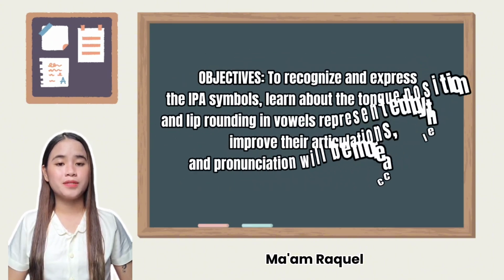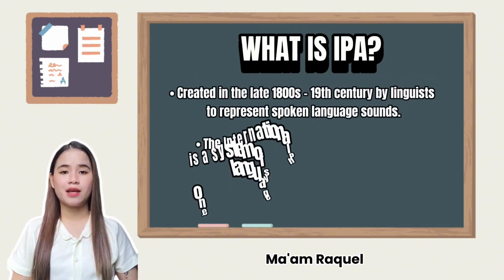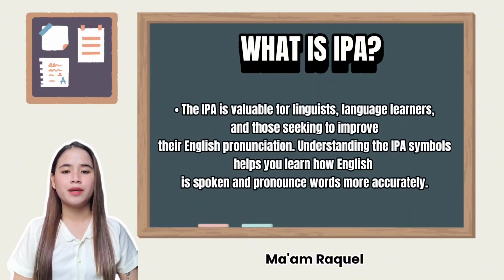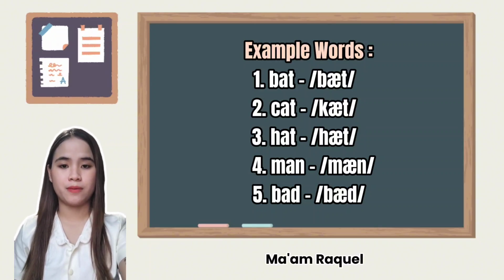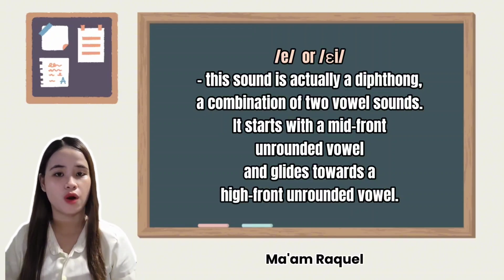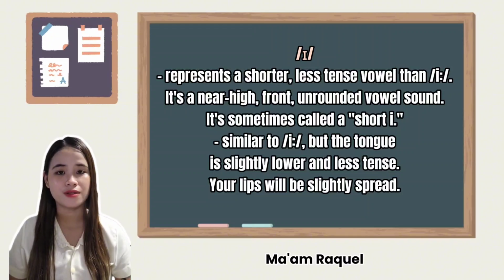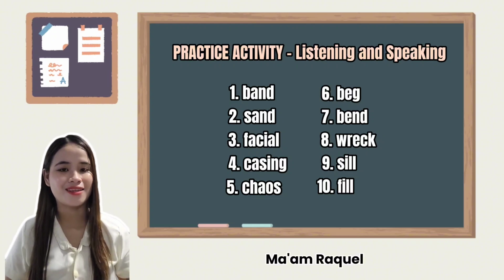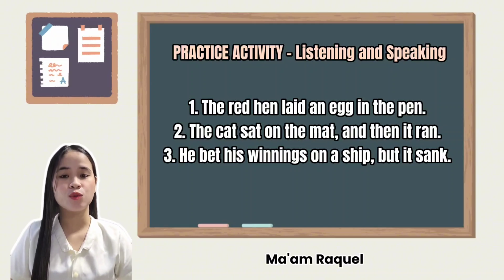SEE 15: International Phonetic Alphabet (IPA)